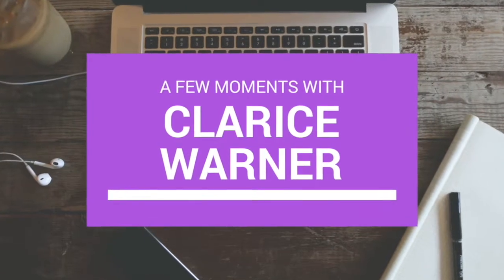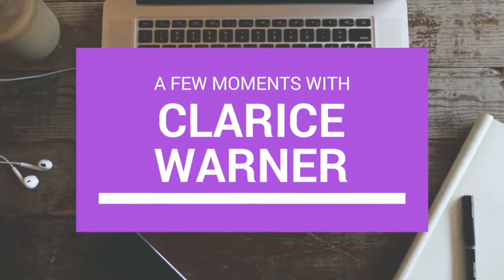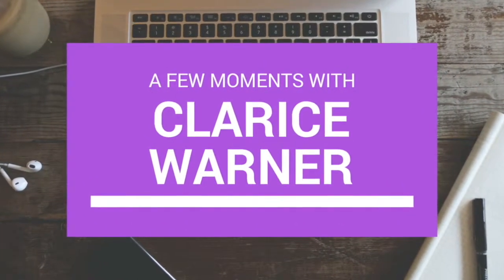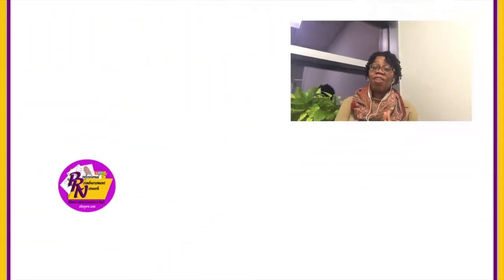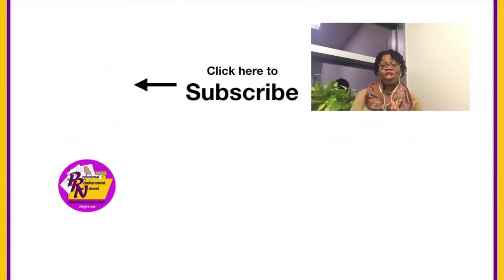2018 IPPS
2018 IPPS

In this video I review the 2018 Hospital Inpatient Prospective Payment System (IPPS) Final Rule.  I provide three key takeaways for coders from the 2018 IPPS.

Watch this video to learn about the new release of the 2018 IPPS Final Rule.

Be on the look out for our live OIG Work Plan event November 18th at 2pm EST. For more details, click this

To receive the PRN weekly Medical Coding Blog click this

For our free course on the 5 steps to become a certified marketable medical coder